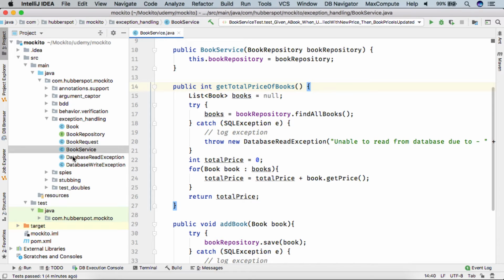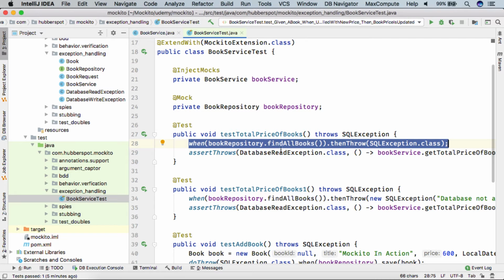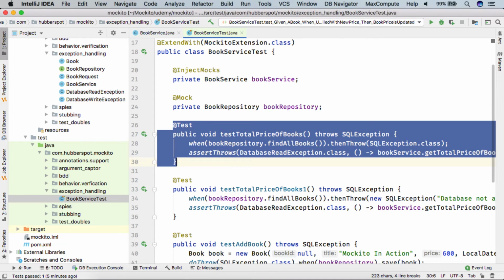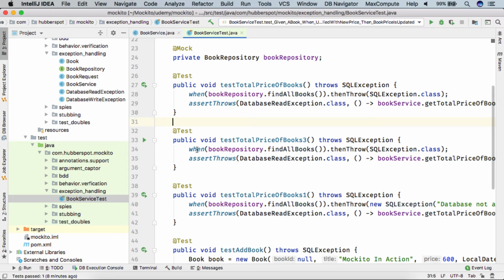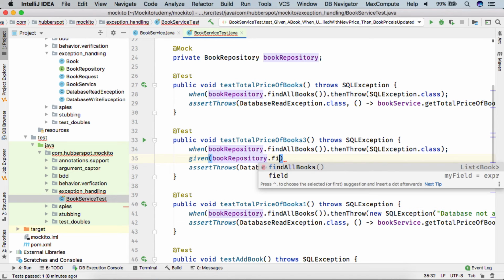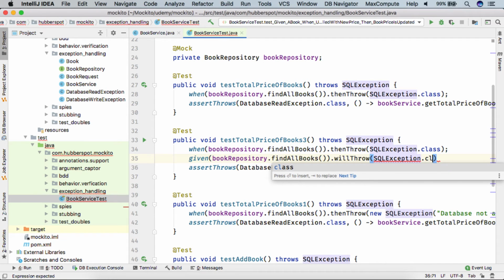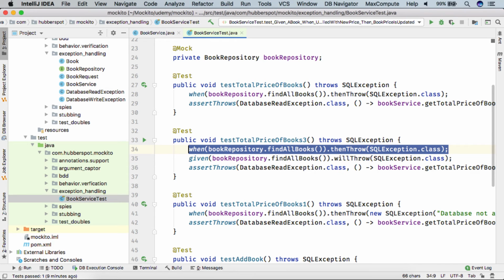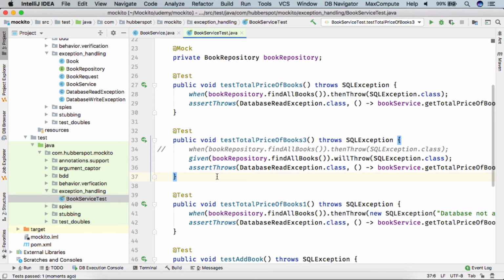Mockito 3 - Exception Handling in BDD | Behavior Driven Development